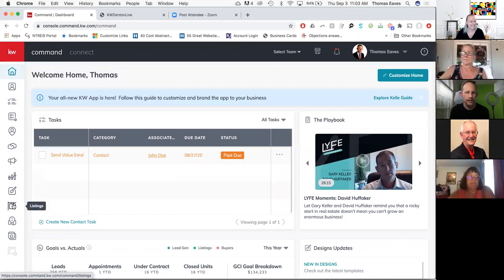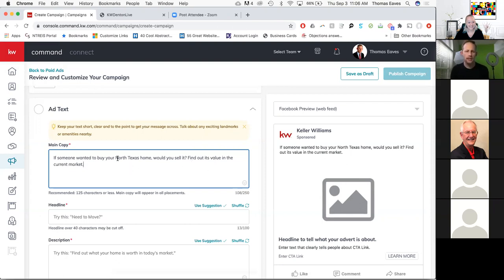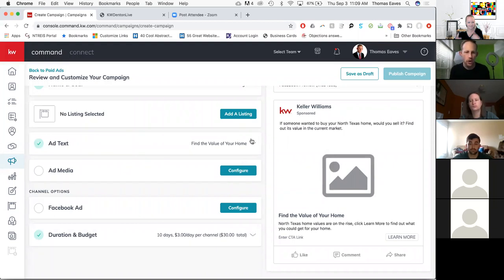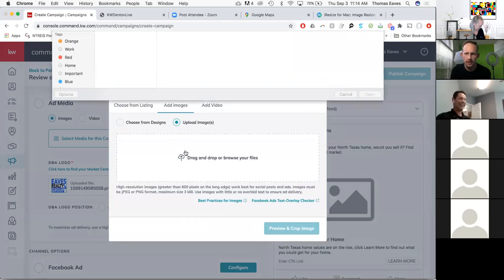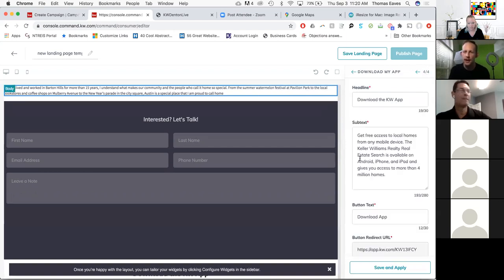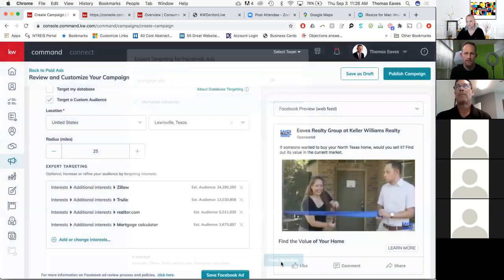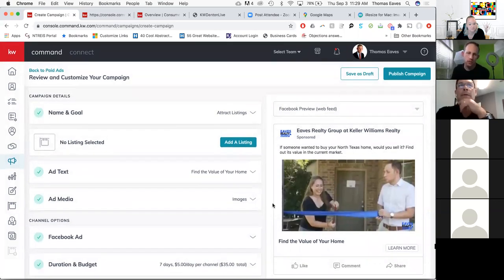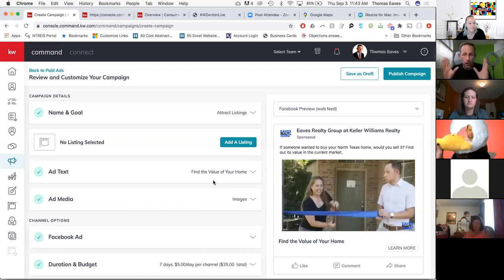Winning Facebook Ads with Thomas Eaves